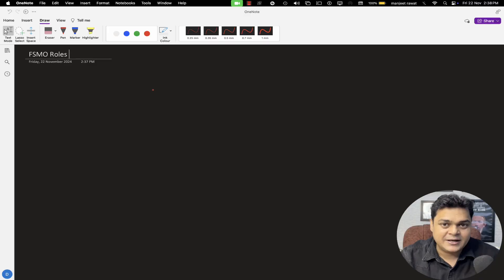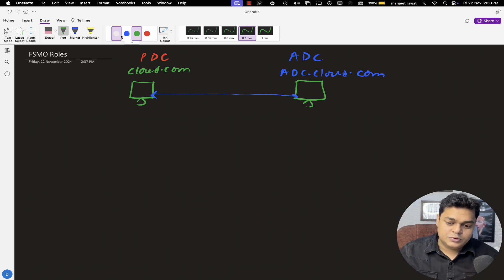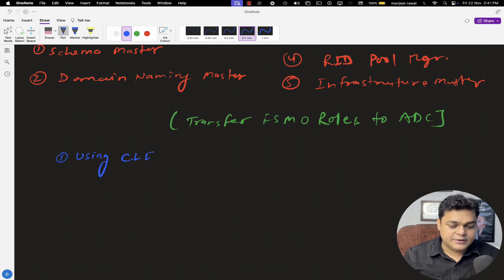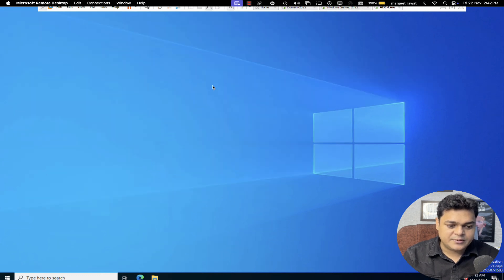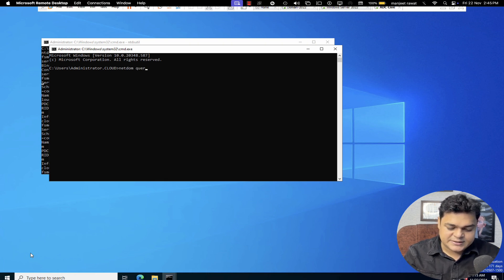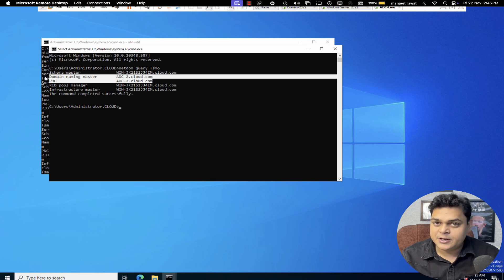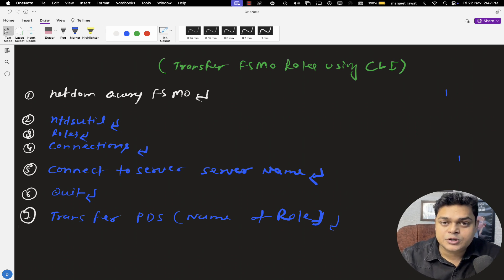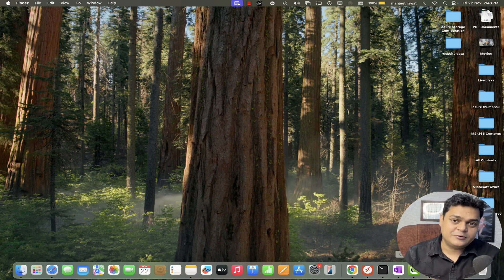How to transfer FSMO roles using command line interface ! Step by Step guide ! Become System Admin.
This is another session of how to become system Administrator and in this session you will learn about how to transfer fsmo roles step by step guide.